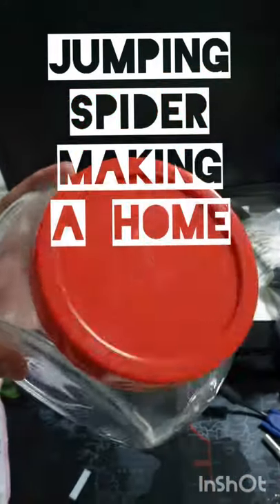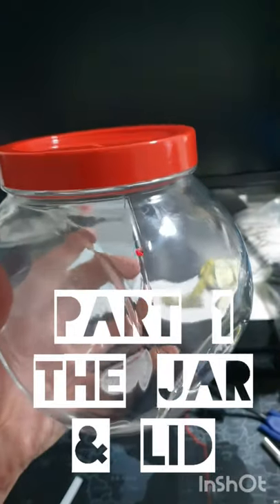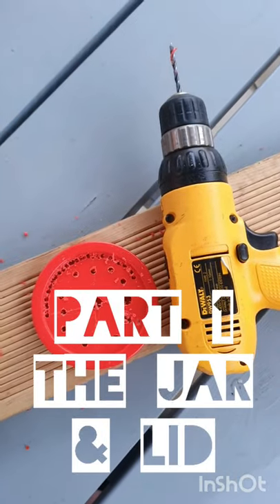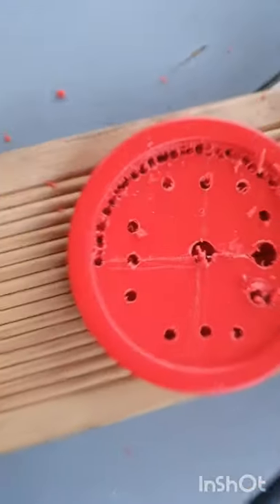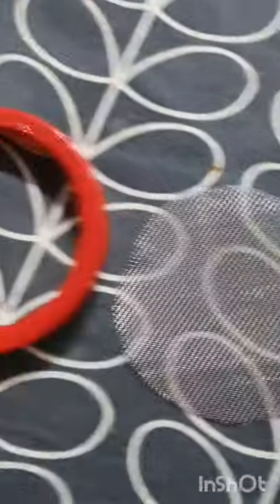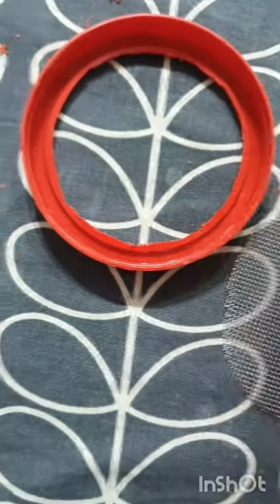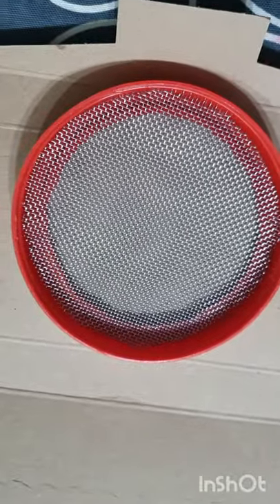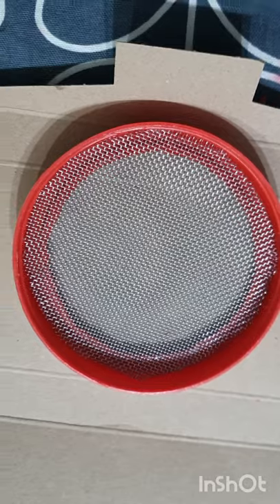Jumping Spider Enclosure Bioactive Setup Sweet Jar Low Cost Easy Build Vivarium - Part 1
JumpingSpider Vivarium Building and home for my new pet Spider.

Jumping spiders or the Salticidae are a family of spiders. As of 2019, it contained over 600 described genera and over 6000 described species,[1] making it the largest family of spiders at 13% of all species.[2] Jumping spiders have some of the best vision among arthropods and use it in courtship, hunting, and navigation. Although they normally move unobtrusively and fairly slowly, most species are capable of very agile jumps, notably when hunting, but sometimes in response to sudden threats or crossing long gaps. Both their book lungs and tracheal system are well-developed, and they use both systems (bimodal breathing). Jumping spiders are generally recognized by their eye pattern. All jumping spiders have four pairs of eyes, with the anterior median pair being particularly large.

UK Time Schedule:
Mon 5pm - Earth Defence Force With Chums LIVE